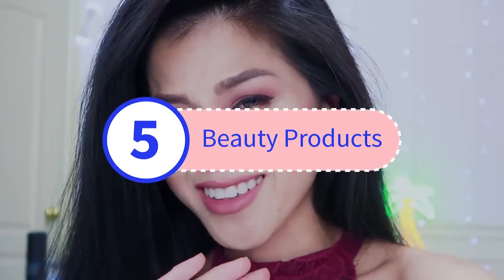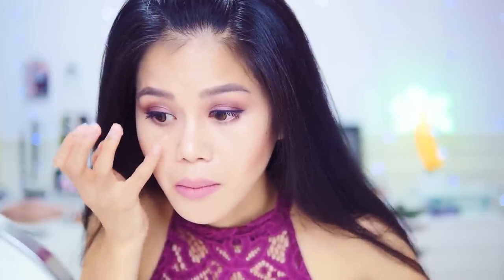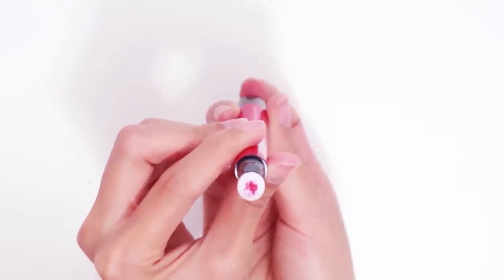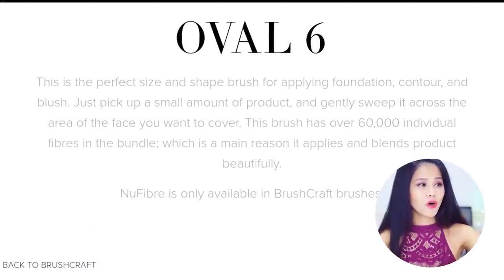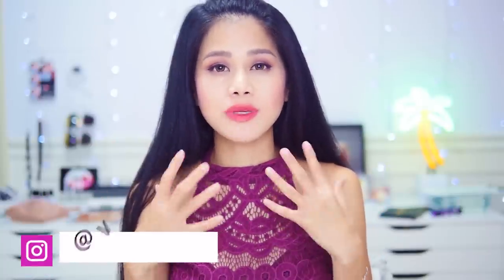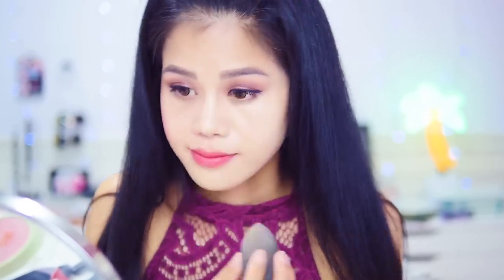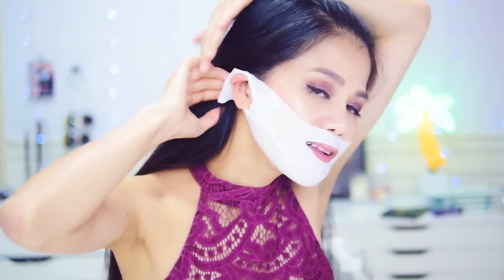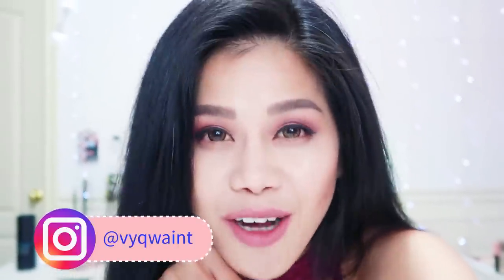Testing out WEIRD Girl Gadgets & Beauty Products! Does It REALLY Work?!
Today I am Testing Out Weird Girl Gadgets and Beauty Products to find out does it really work?! I experimented with them and tested them out to see if there's different  ways to use them. I tested weird beauty products from Korea, weird Amazon Products and weird girl gadgets from the internet.

Alba Botanica Fast Fix for Puffy Eyes
Peripera Cushion Pang Tint
Purlisse Bb Tinted Moist Cream Spf 30
MEDIHEAL V.T.R. Stretching Patch